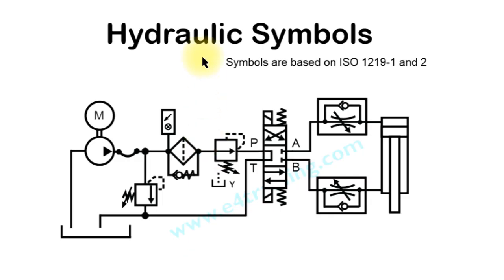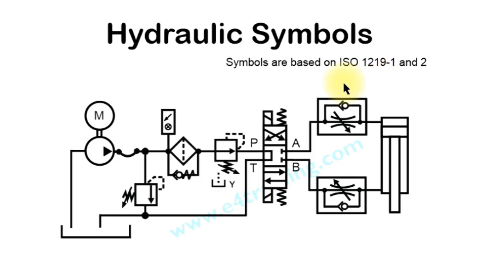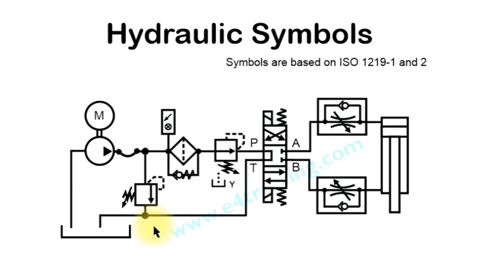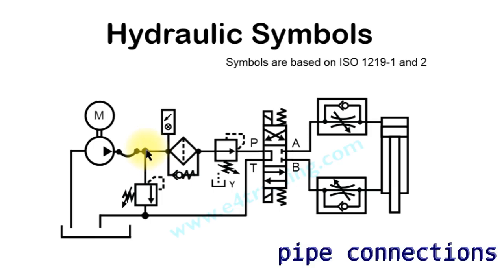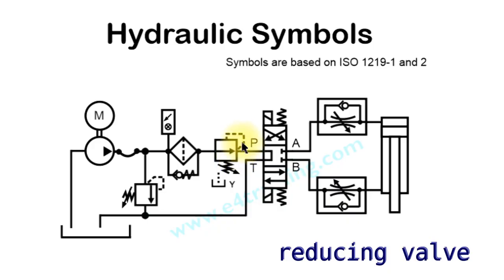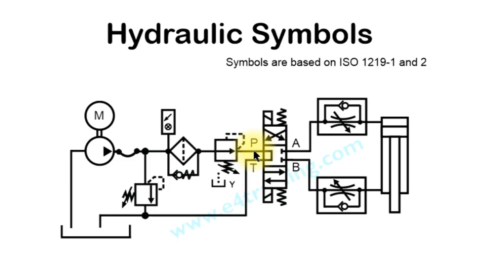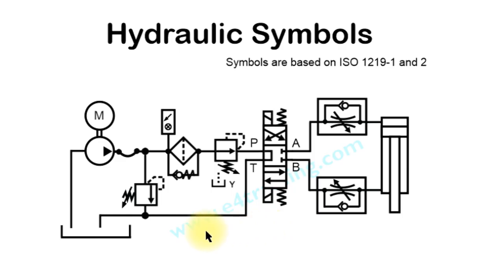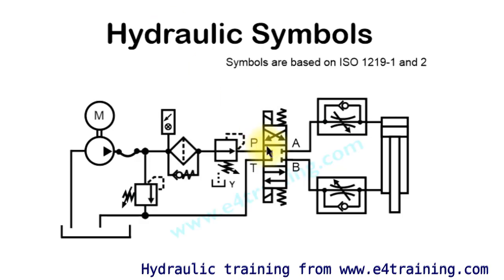Hydraulic circuit symbol explanation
We guide you through a simple hydraulic circuit by explaining the basic symbols, drawn to ISO 1219.
We also demonstrate different levels of detail shown in 2 symbols for the same valve and discuss some of the issues with equipment circuit drawings.